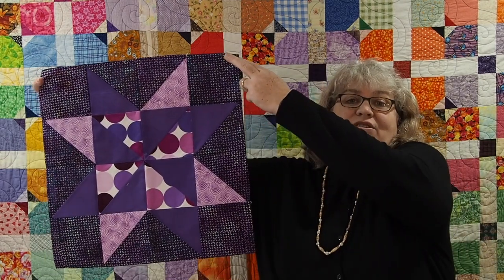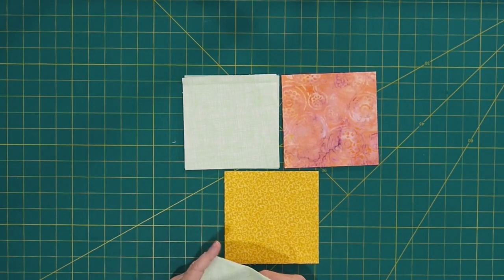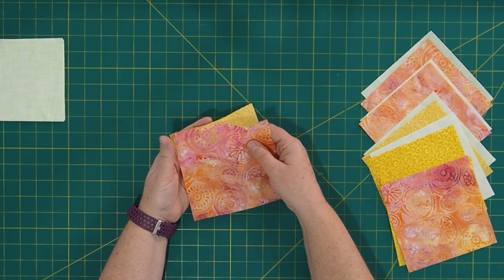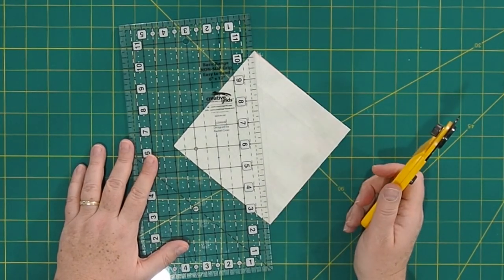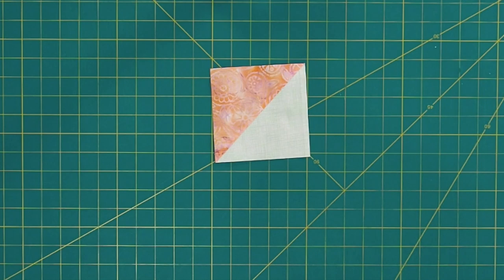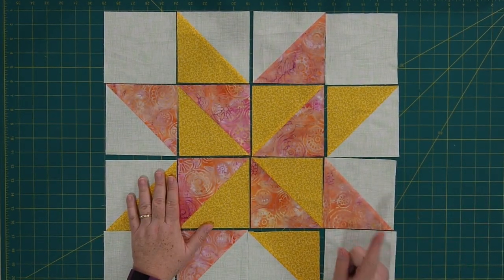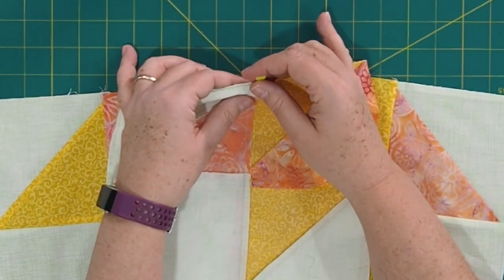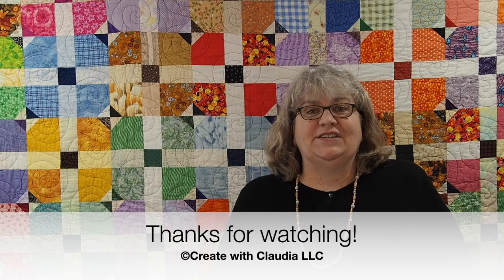Pinwheel Sawtooth Star Quilt Block Tutorial & Block 4 of 2021 Stars of the Prairie Mystery Quilt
Learn how to make a large (18 1/2") Pinwheel Sawtooth Star quilt block with this easy tutorial.  This is a simple block that is great for scrap quilts and other projects.

This is also the 4th block in the 2021 "Stars of the Prairie" Mystery Quilt.

You can find the free downloadable pattern as well as my blog post

If you are interested in learning more about the mystery quilt, check out this information.  It tells you everything you need to know